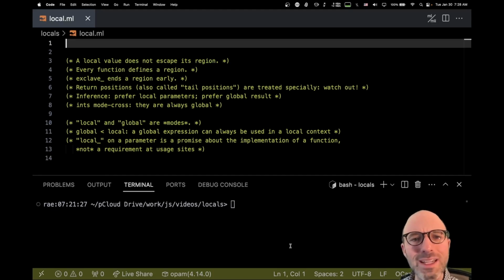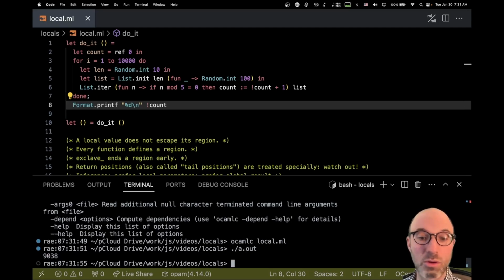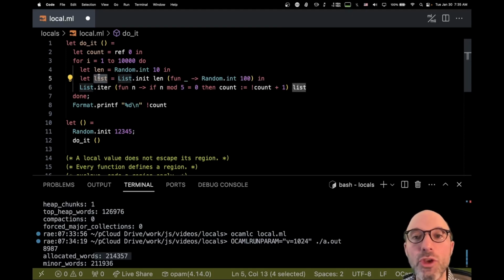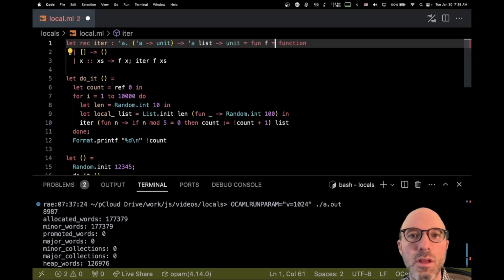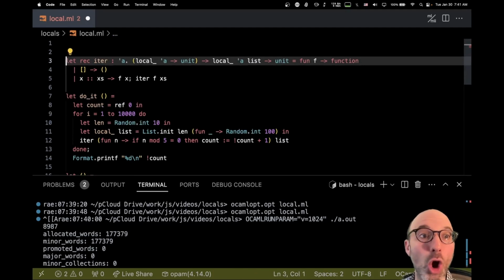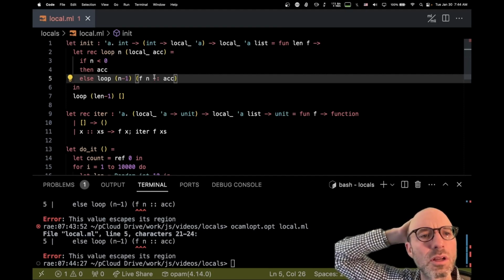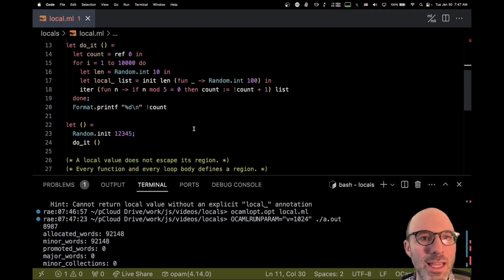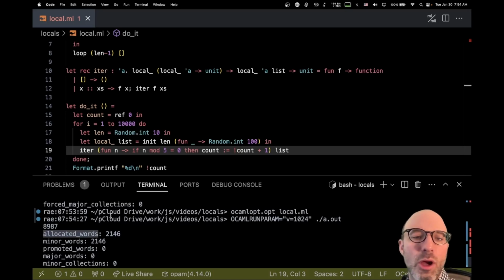OCaml Locals Save Allocations | OCaml Unboxed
This is the fifth video in a series about OCaml’s locals. This episode demonstrates how using locals reduces garbage-collected allocations. Watch as I demonstrate how to use locals, fending off plenty of error messages along the way.

View instructions to get the compiler I use in this video